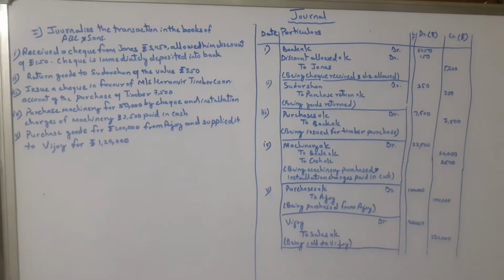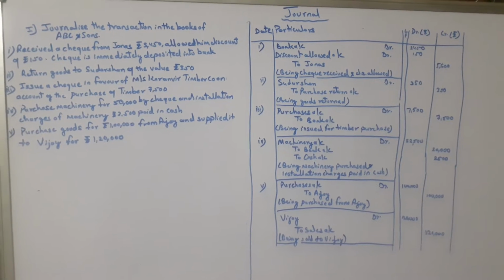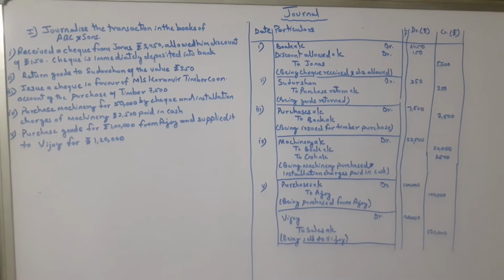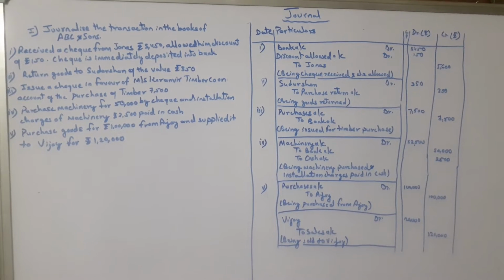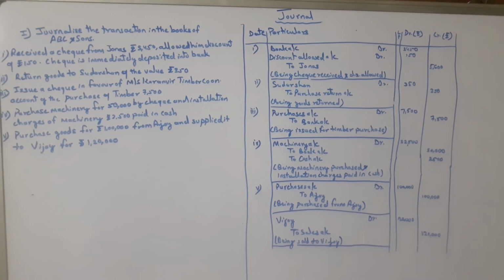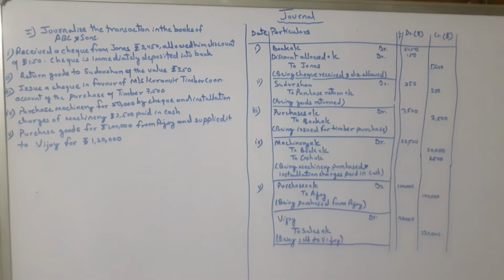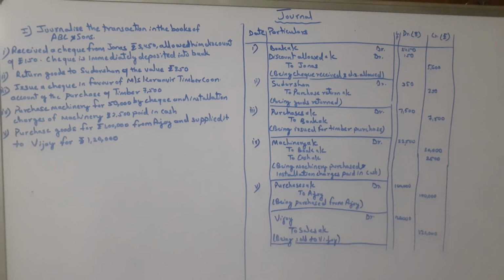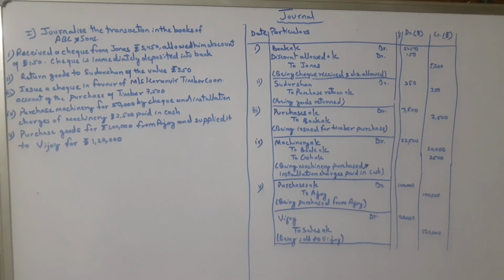How to pass miscellaneous transaction in Journal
How to pass Journal Entry in different transactions